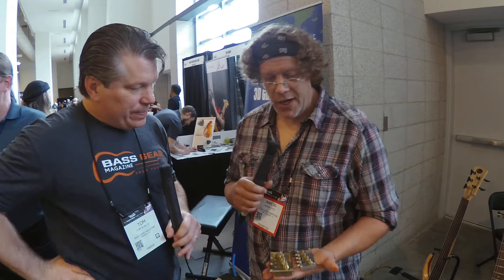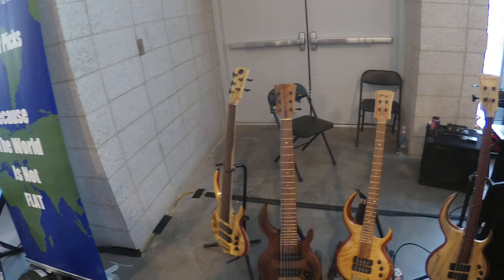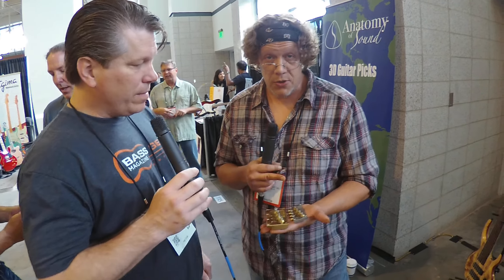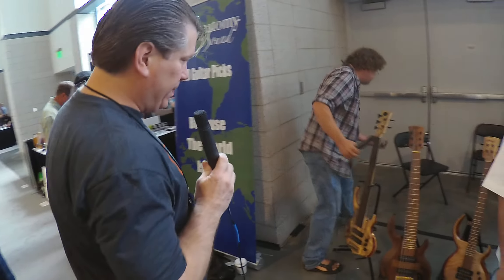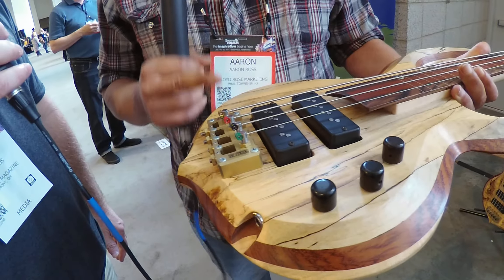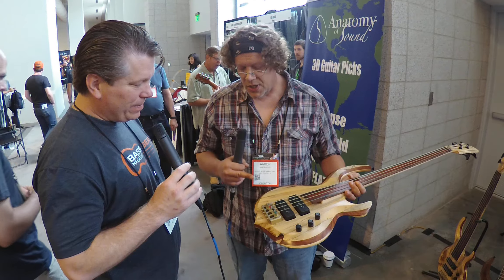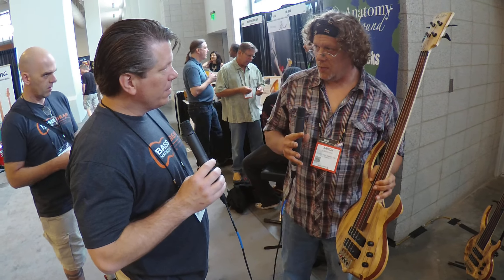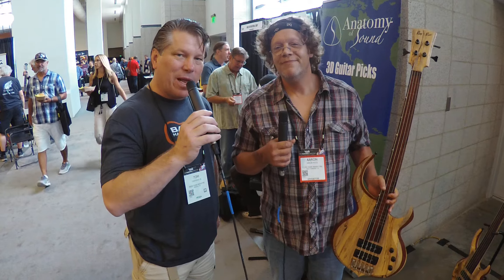2017SNAMM - Aaron Ross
We meet with Aaron Ross at the 2017 Summer NAMM Show in Nashville to talk about his basses and his innovative saddleless bridge.